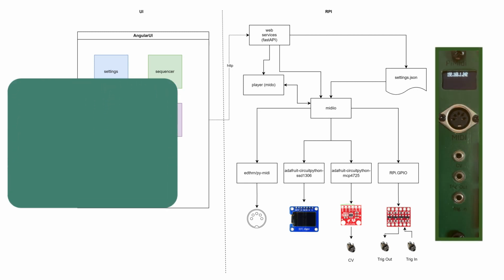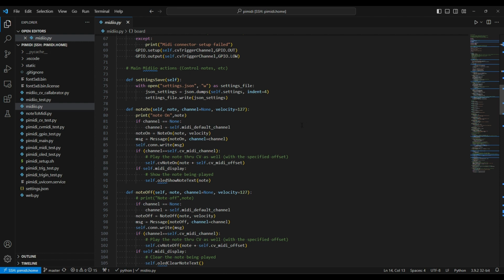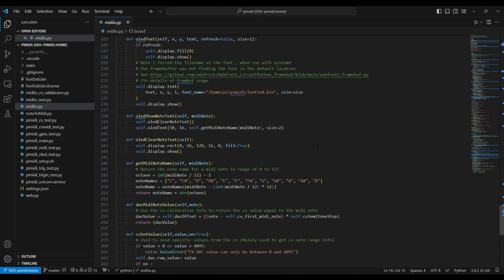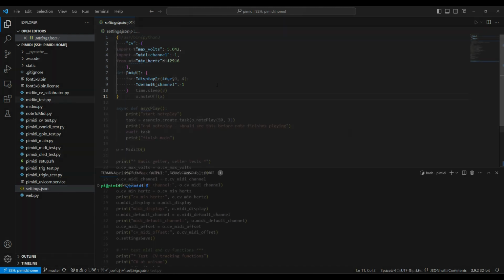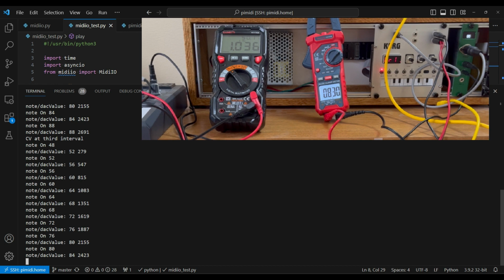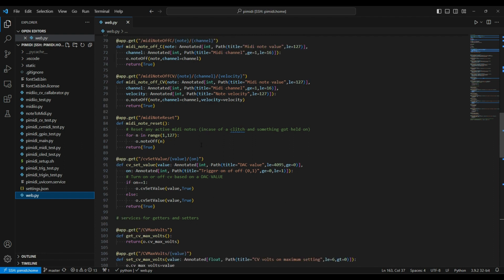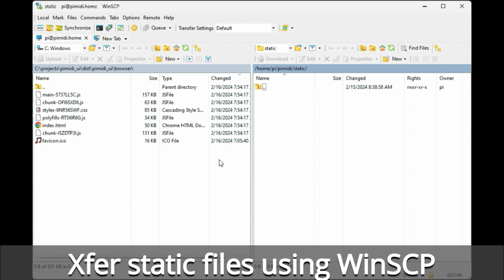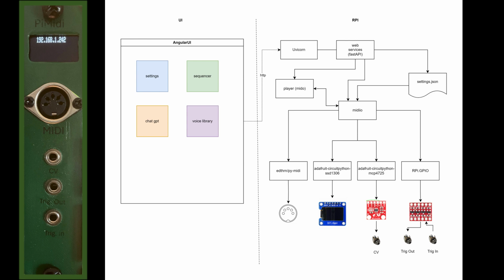PIMidi 05 –Python Midi Controller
I start work on the software side of the PiMidi project. In this I wrap the PiMidi  hardware interfaces into a MidiIo class. Then expose the MidiIo methods as web services that an Angular application can use.

00:29 I look at at the software components that I will build and use.
01:57 A walk through of my midiio.py library. This wraps the pimidi hardware in a class.
07:13 A demo showing how I get the CV calibration settings for midiio.
08:03 A walk through of the settings.json file.
09:42 A demo showing the running of the midiio_test.py script. This shows the midiio getters and setters are working as well as testing the note playing and midi/cv calibration is working. I also test a async “playNote” function to make sure it can run in the background.
13:38 I start work on the web services that will expose the midiio functionality and host an Angular UI that will use the web services. For this I will be using fastAPI and uvicorn.
13:55 A walk through of the web.py code. This uses fastAPI as a framework for creating web services.
18:05 I need a basic Angular application to test that I can host it using fastAPI. I create a new angular project using “ng new pimidi_ui” and then adding material design components. I then build the application. This will be the basis for the UI.
19:21 I use WinSCP to transfer the pimidi_ui static files to the pimidi device.
20:09 I test the web services using the “uvicorn web:app –reload –host pimidi.local” command. I check the angular pimidi_ui app. can be started and show the faspAPI utility to display and test run the web services.
21:18 A look at updates to the systemd services. I now use the pimidi_uvicorn.service file to have systemd start the pimidi application after the pimidi device has booted. I also walk through the updates to pimidi_settup.sh to install everything used so far.
22:17 Next Steps. In the next videos I will be concentrating on the pimidi_ui angular application that will expose pimidi functionality to a user.